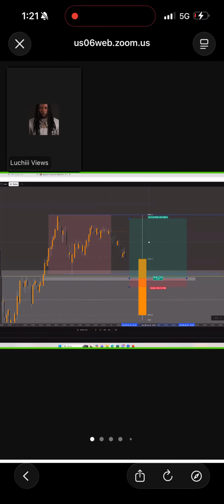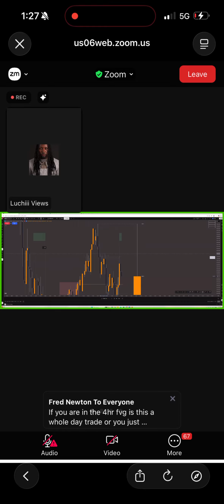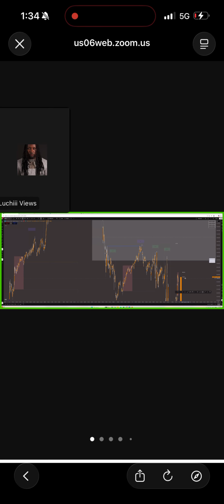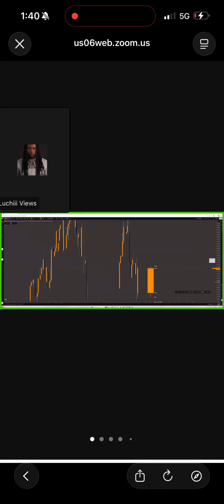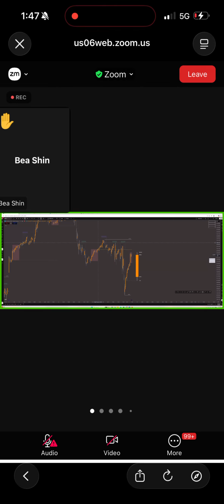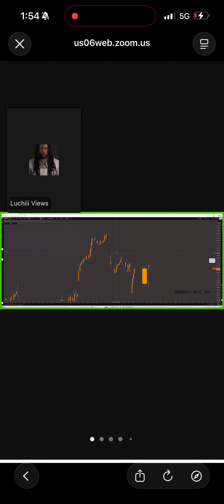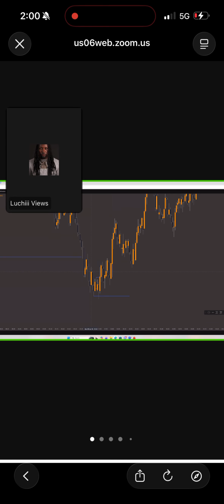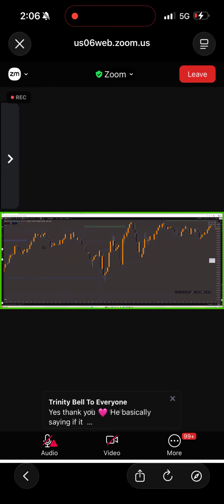Stack confluence HTF PD Arrays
just free source in class zoom call by luchi's